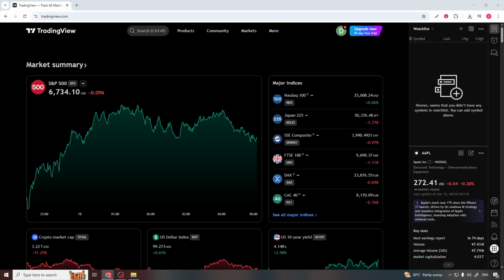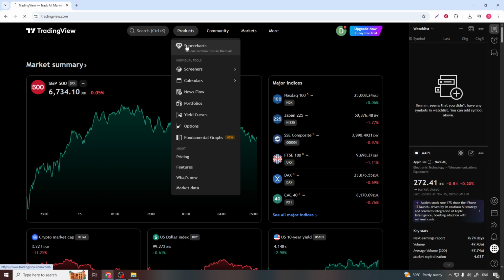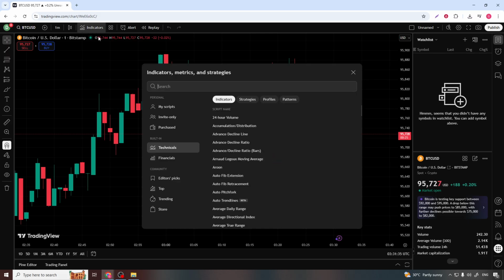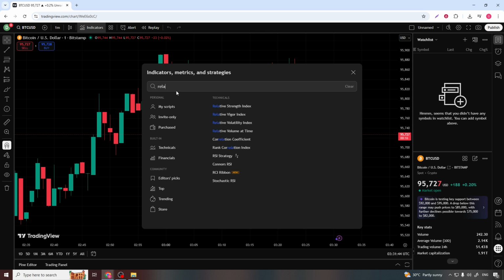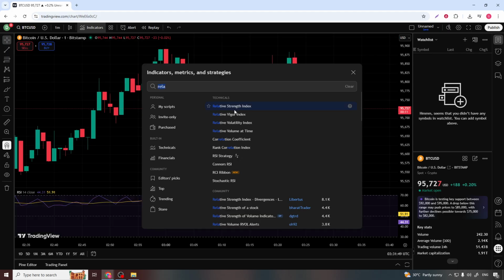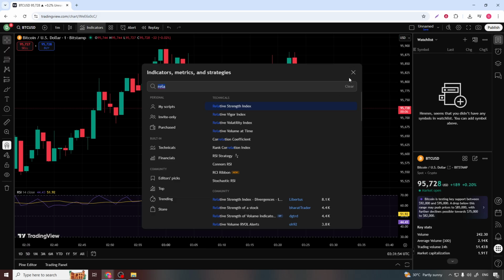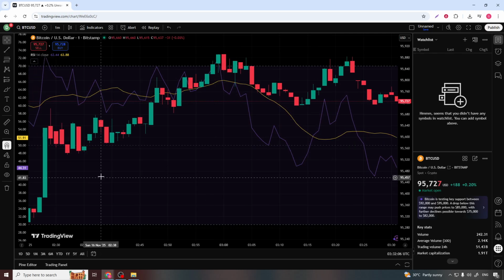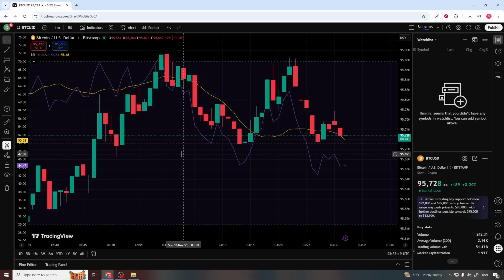How To Use Ratio Chart In Tradingview (Quick And Easy Guide)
Learn how to use the Ratio Chart in TradingView with this simple and beginner-friendly guide. Discover how ratio charts help compare assets, spot strength or weakness, and improve your market analysis. Master this powerful TradingView tool to gain deeper insights into price relationships.

In this video, you’ll learn:
✔ What a ratio chart is and how it works in TradingView
✔ How to compare two assets using the ratio formula
✔ How to analyze market strength, weakness, and correlations
✔ Tips for using ratio charts to refine your trading strategies